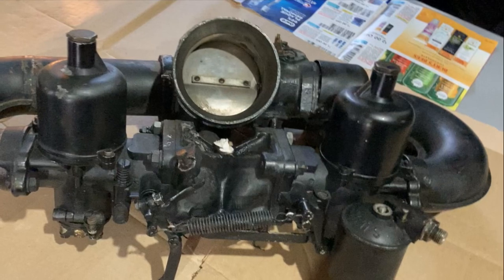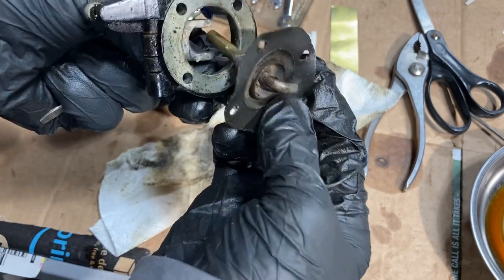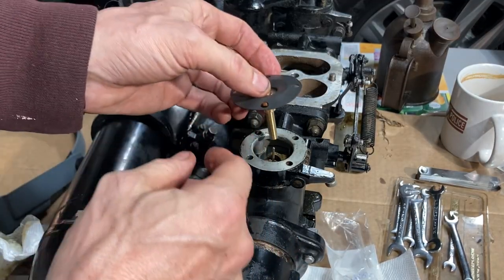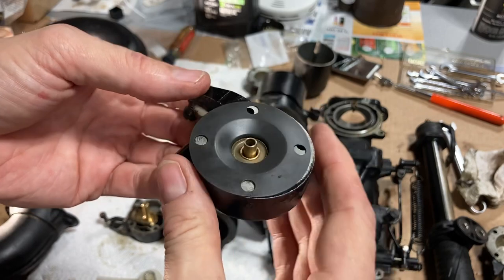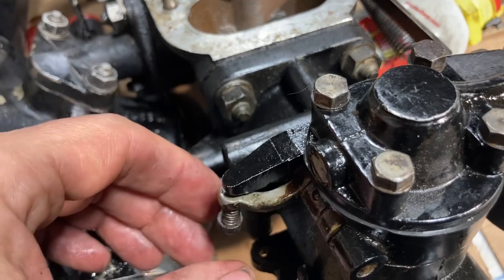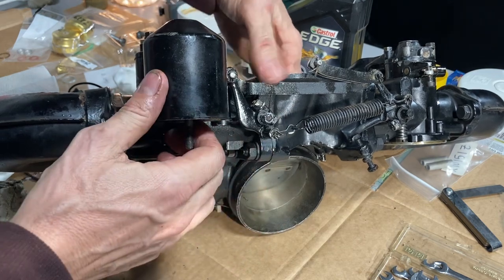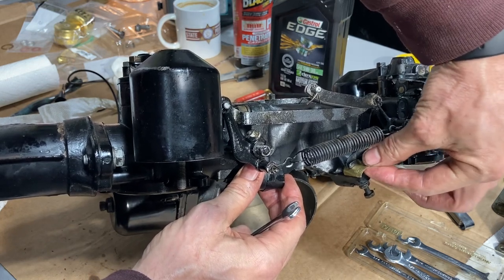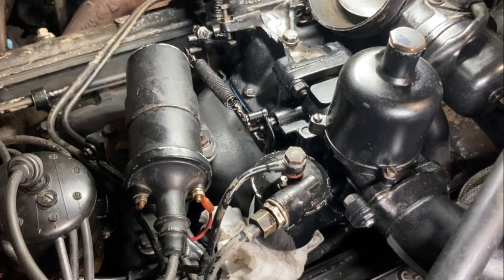Carburetor Issues in a 1961 Rolls Royce Silver Cloud II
In this video we replace the carburetor main jet and diaphragm assembly and synchronize the butterfly valves.  Details are included on the updated piping between the float bowl and the chamber below the main jets, and the associated new spring that is now included.  The new jets are significantly tighter on the mixture needles that the old, worn ones.  As a result, the new main jets had to be adjusted down (away from the pistons) compared to where the old ones were just to get the engine to start.  We also create a new gasket to seal the joint between the carburetor and the manifold to eliminate leaks there.  These changes made a significant improvement in the idling performance.